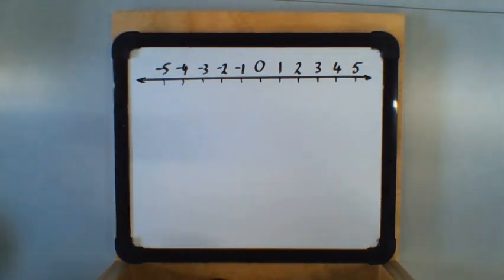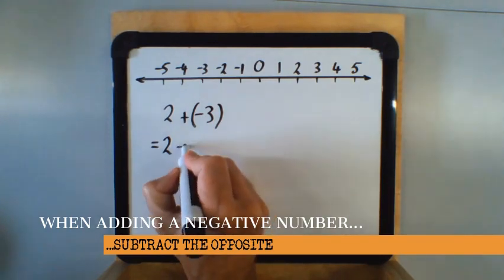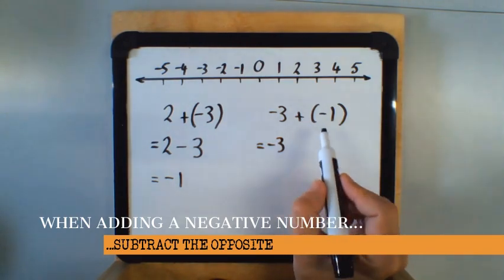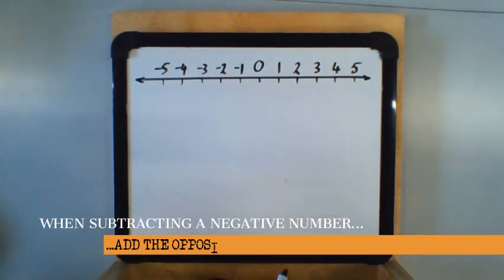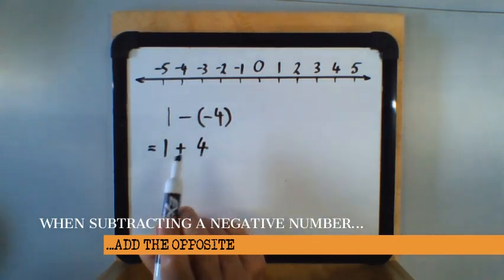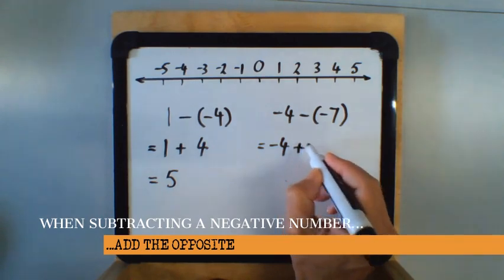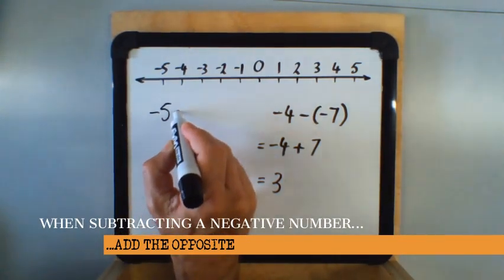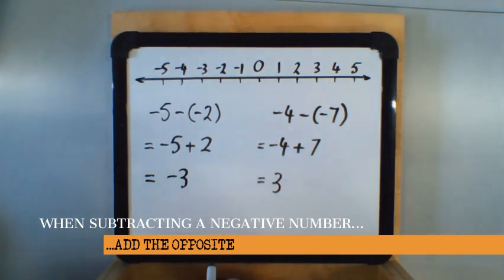AddSubtract Negative 2 (Number)